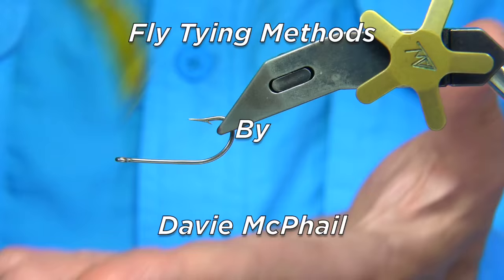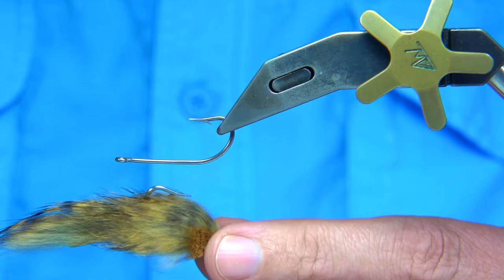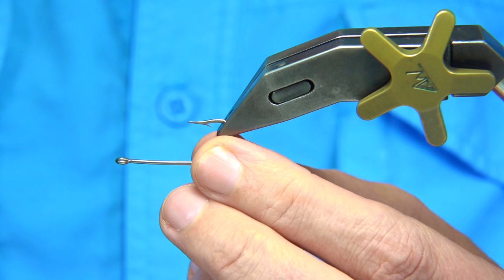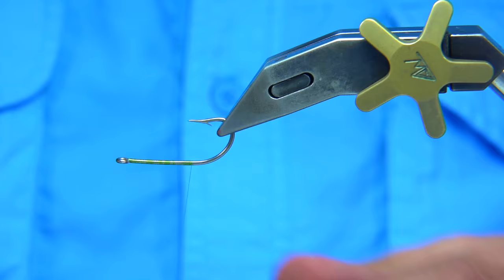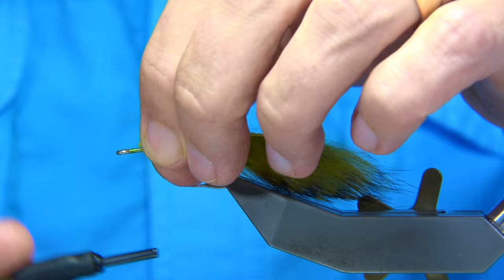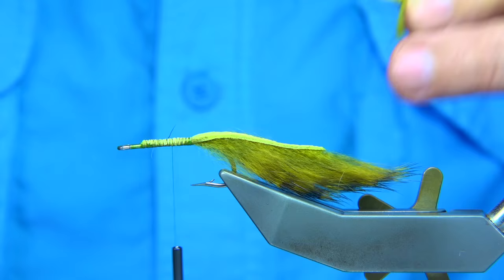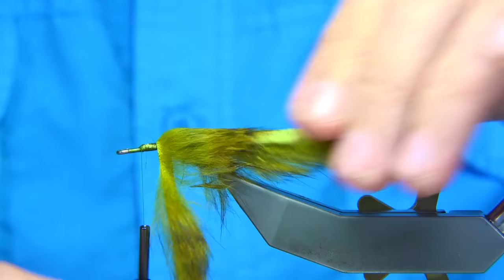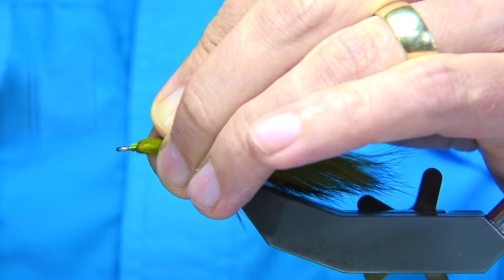Tying an Olive Sculpin with Davie McPhail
Materials Used;

Hook, Tiemco TMC811S size 6
Thread, Uni-6/0 Olive
Tail, Barred Olive Rabbit Strip
Body, Wound Barred Olive Rabbit Strip
Fins, Dyed Olive Grey Partridge
Head, Fish Skull..Olive Sculpin Helmet